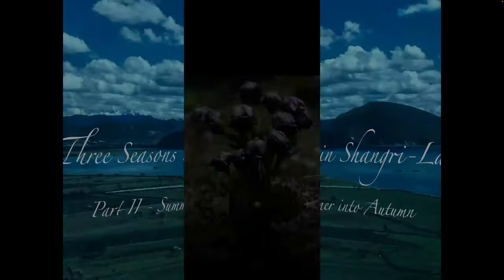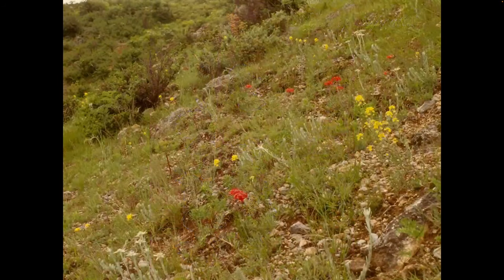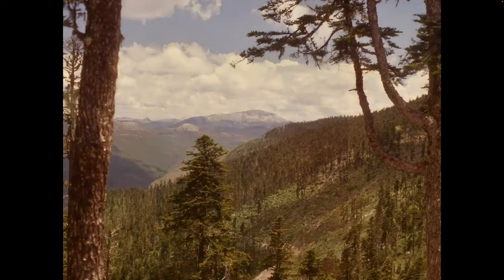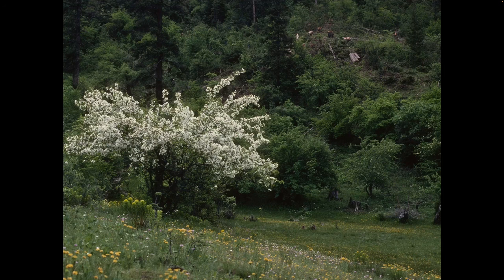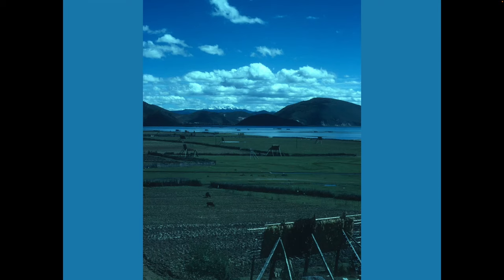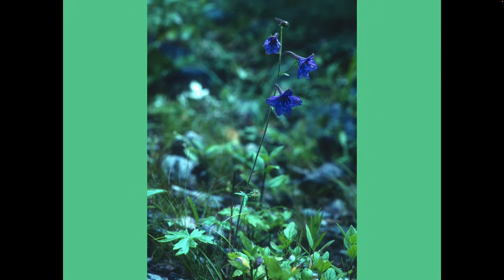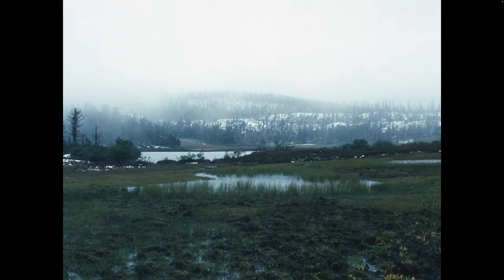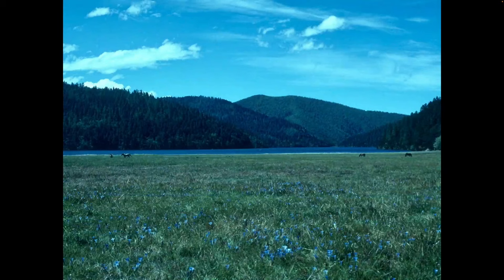Three seasons in Shangri-La: Summer into Autumn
Paul looks at plants and landscapes he has seen on his trips to Shangri-La during summer and autumn. Mandrake, autumn gentians, Incarvillea, irises, orchids and many other alpines feature in this talk.

Paul Krause has been an active member of the Alpine Garden Society for over forty years. He has travelled widely in Europe, Africa and Asia to study plants in the wild. He has a special interest in the mountain plants of the Balkan Peninsular and South-West Asia. He was a participant in the 1999 AGS MESE seed collecting expedition to the mountains of North Greece that was led by John Richards. As Emeritus Professor in Complex Systems, Paul also studies the science of ecosystems, both natural and human influenced.

The Alpine Garden Society is an international, UK based, charitable organisation primarily concerned with the cultivation of alpine and mountain plants from around the world.
The AGS is also involved in the study and conservation of alpine plants in the wild. Why not join us today? Among other benefits, as a member you will receive our quarterly journal, The Alpine Gardener, exclusive access to virtual talks, members-only groups and our seed exchange.